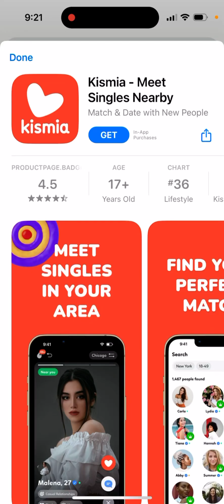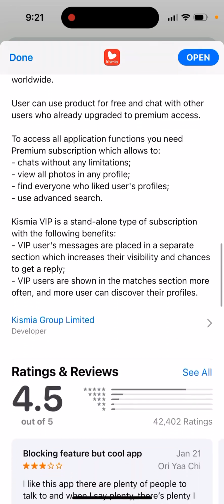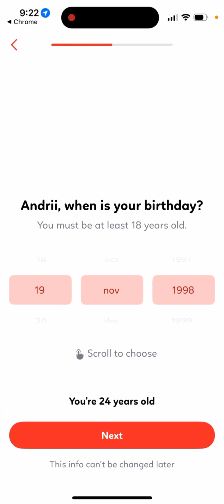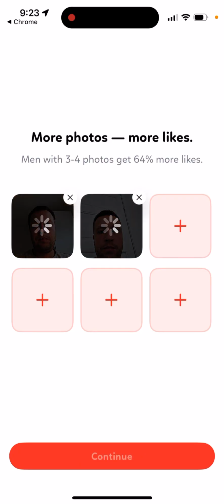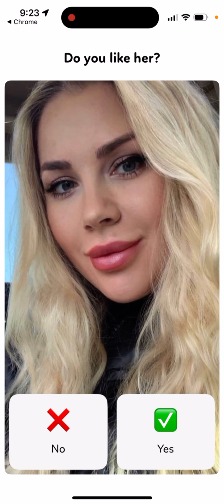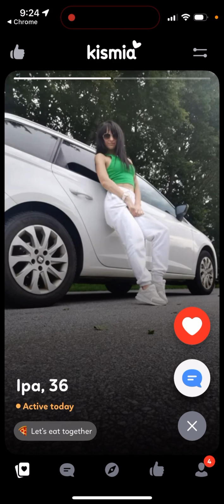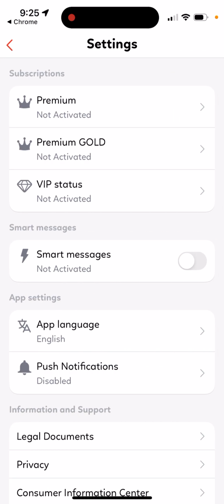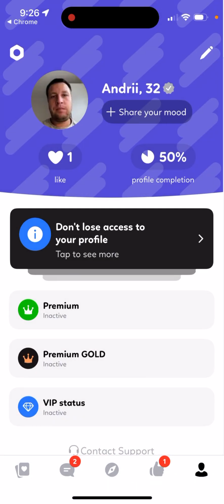Kismia app - Meet Singles Nearby - how to use?